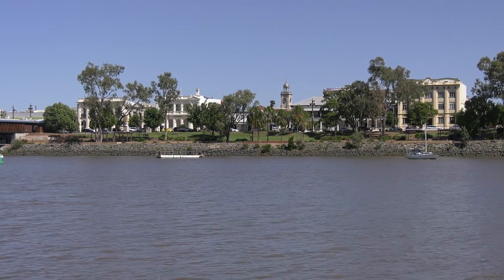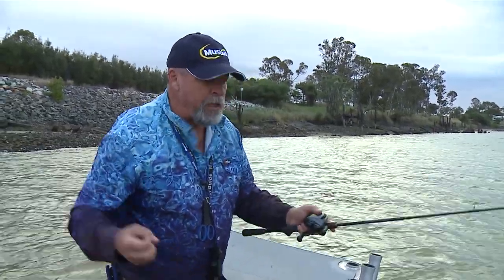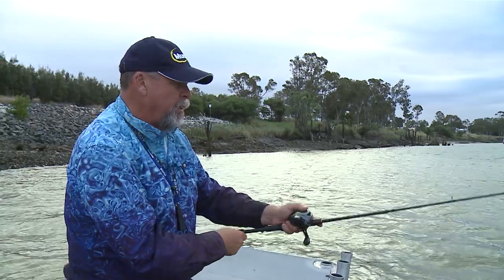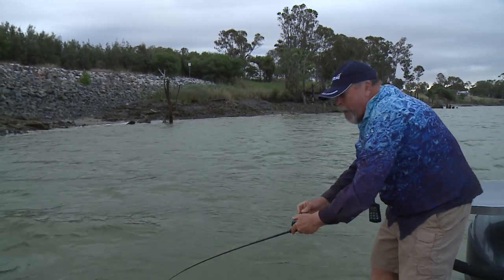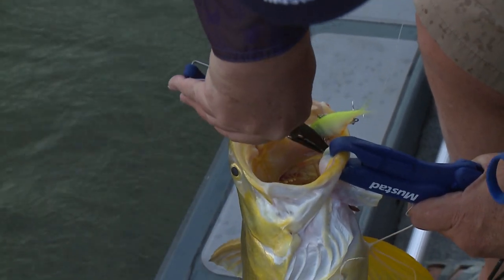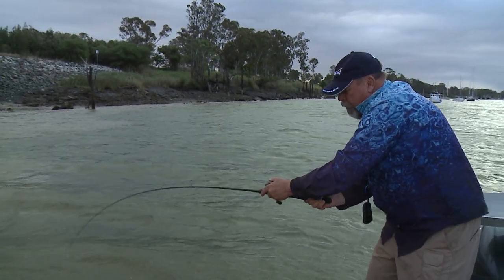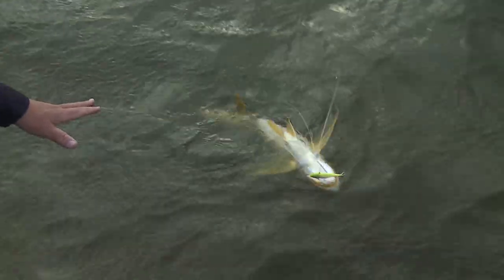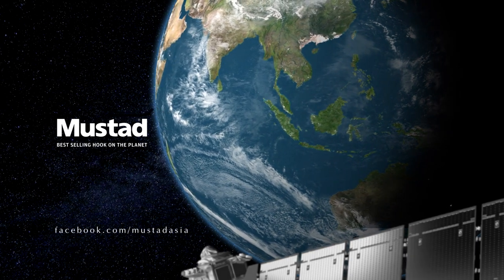Threadfin On Vibes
Watch how Steve Starling targets King Salmon on soft vibes, with some great tips on fishing for them on the Fitzroy River in Rockhampton.